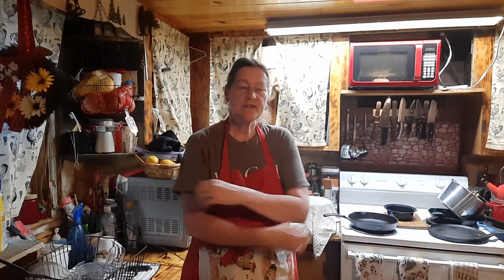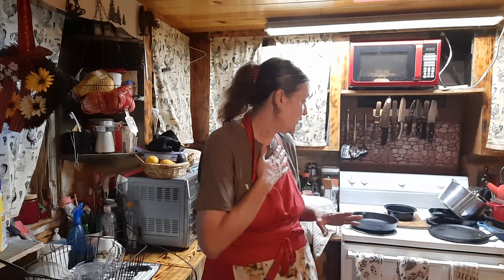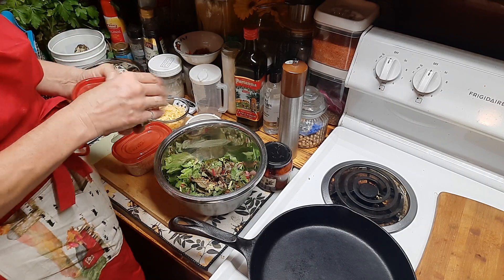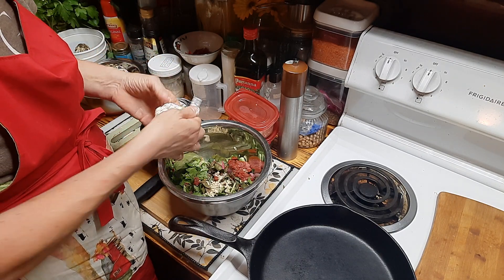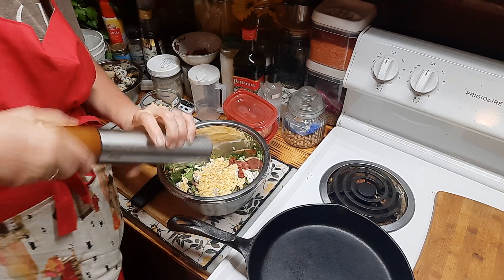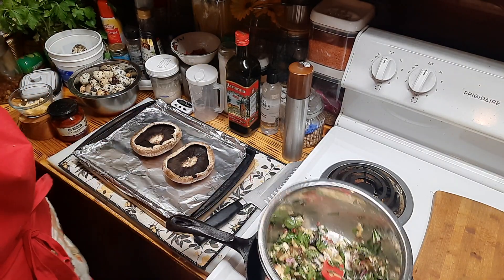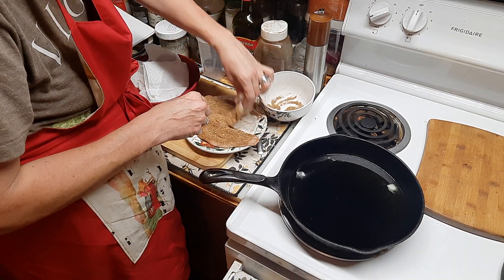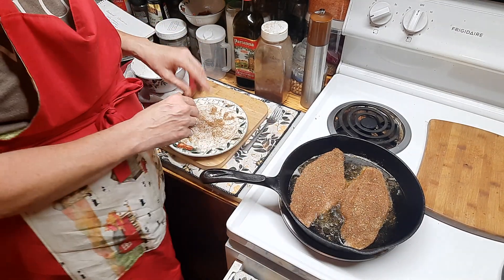cooking in the kitchen blackened catfish and Greek stuffed mushroom cap.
the blackened seasoning mix:
1 tsp white pepper
2 tsp garlic powder
1 Tbsp onion powder
2 tsp dried oregano
2 tsp thyme
1 tsp black pepper
1 tsp cayenne  (of your preference)
1 Tbsp smoked paprika
1 tsp cumin
2 tsp. salt

coat your fish or chicken making a crust. cook and enjoy.

Greek stuffed portabella mushroom cap: this is for 2 double if need to or fill small caps.
2 large portabella mushroom caps to stuff.
filling:
2 C. chopped spinach
1/2 C. feta cheese crumbled or goat cheese
1-2 sundried tomato chopped
shredded mozzarella cheese or your preference
2 cloves garlic minced
1/2 tsp oregano
salt and pepper to taste
pinch red pepper flakes or more
drizzle olive oil over all.

mix well, stuff mushrooms. bake in preheated 350 degree oven until mushroom is tender and cheese is melted.